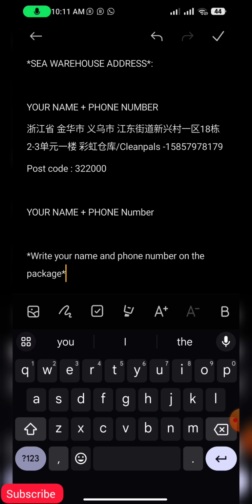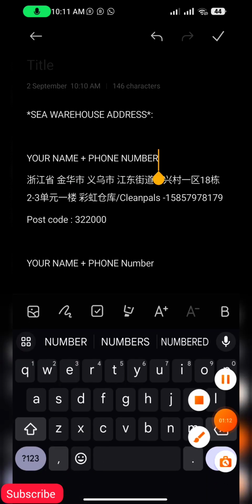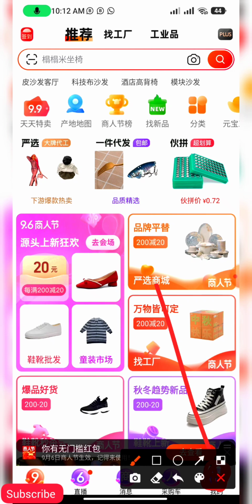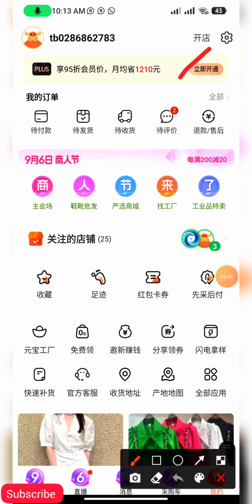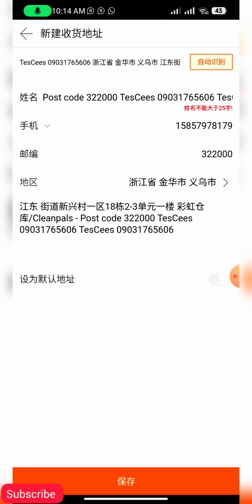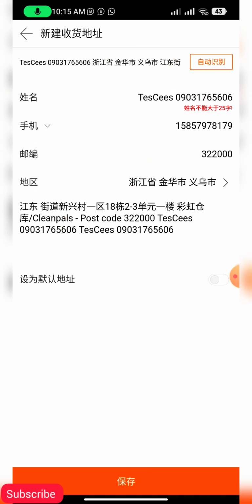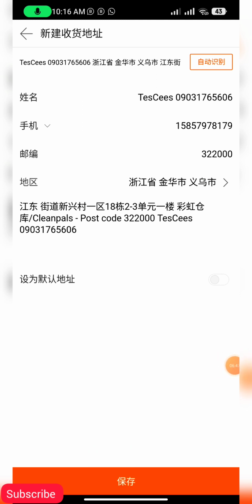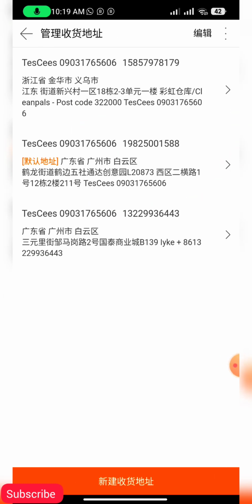How to add shipping address on 1688.com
This video will show you easy step by step guide on how to add shipping address on 1688.com